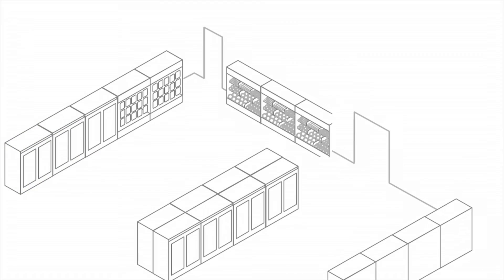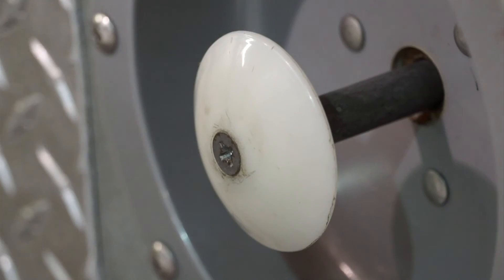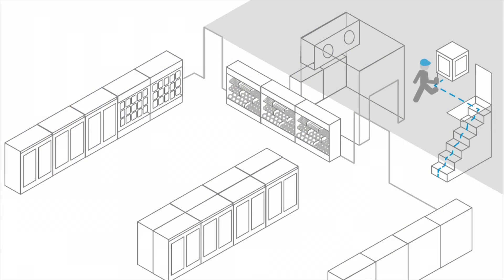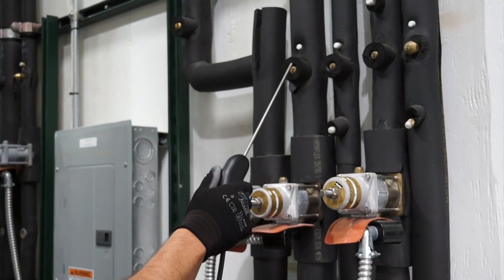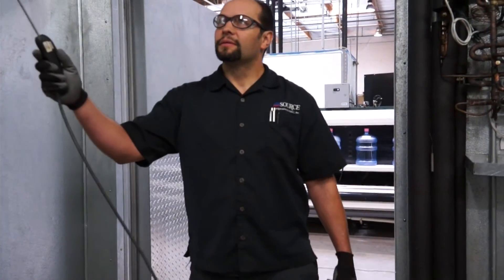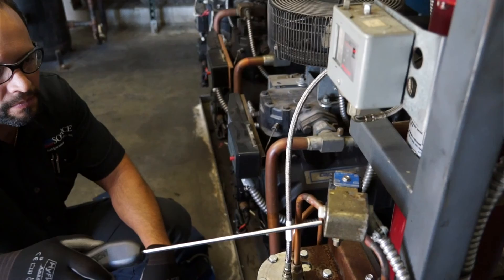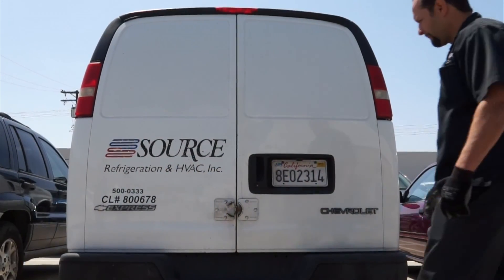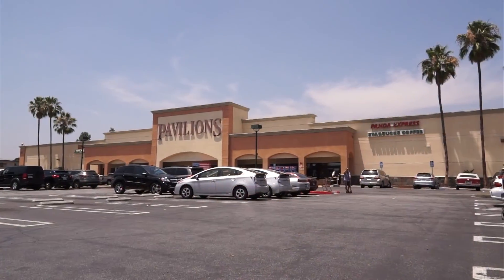Compliance Assistance Series: Performing a Refrigerant Leak Inspection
California law requires periodic leak inspections under the refrigerant management program. This video describes how to perform a leak inspection.

Special thanks to Source Refrigeration and HVAC Inc. for their participation in this video.